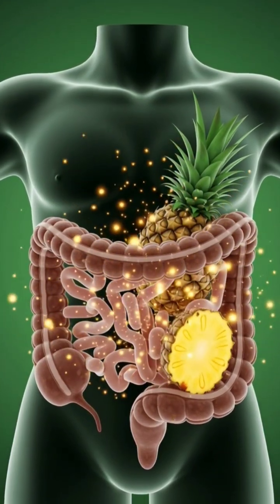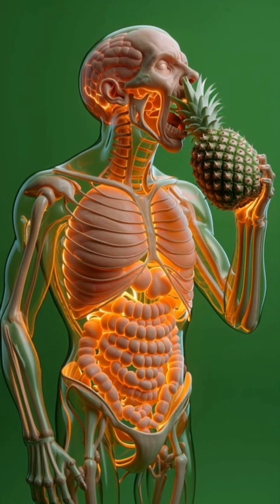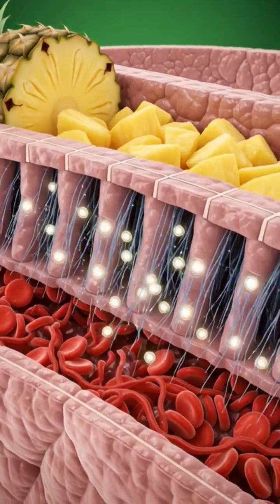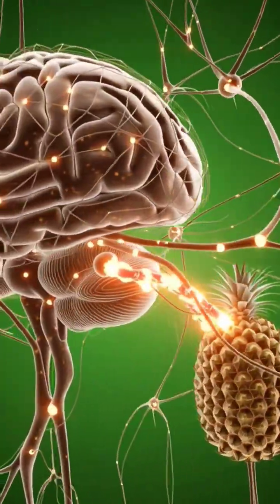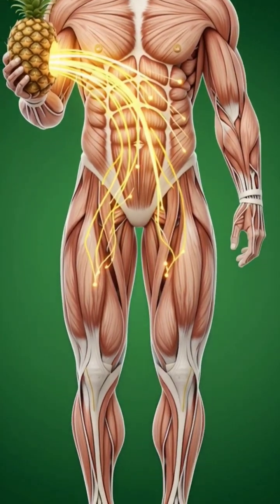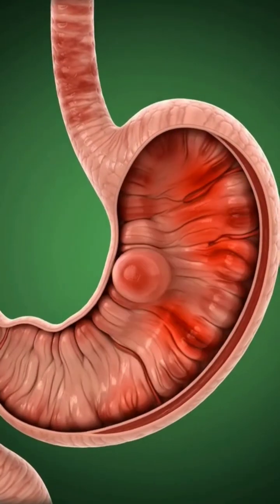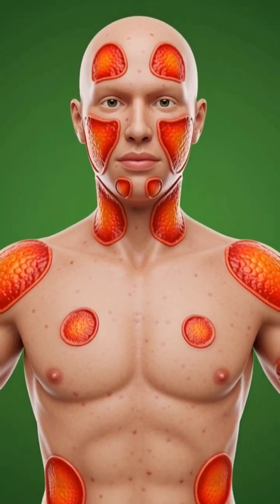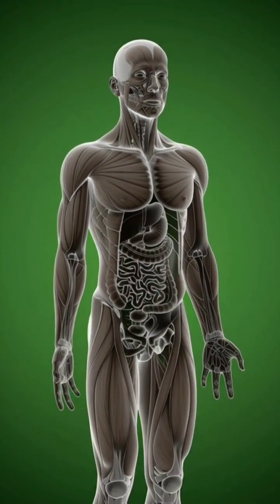Pineapple: Good or Bad for Your Body? Watch This!😳🍍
Discover how pineapple affects your body in just 60 seconds!
This short video shows a cinematic 3D look inside the human body — how pineapple helps digestion, boosts brain function, supports gut health, and increases energy. But it also shows possible side effects like stomach irritation, allergies, and sugar spikes.
Perfect for anyone interested in health, anatomy, nutrition, and wellness.
Watch till the end — you’ll be shocked how your body reacts!

Optional extra viral tags:
health tips

healthy lifestyle

digestion process

pineapple benefits

pineapple side effects

nutrition explained

human anatomy 3D

immune system boost

gut health tips

metabolism facts

healthy eating

body improvement tips

medical animation

energy boost naturally

wellness facts